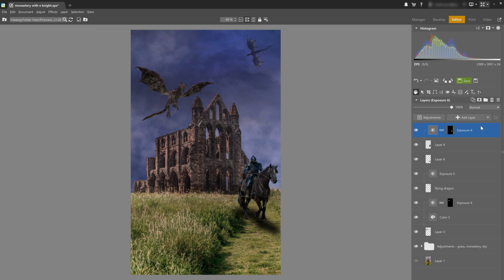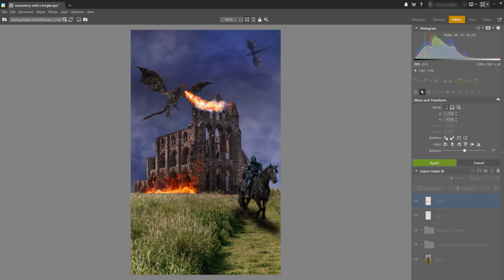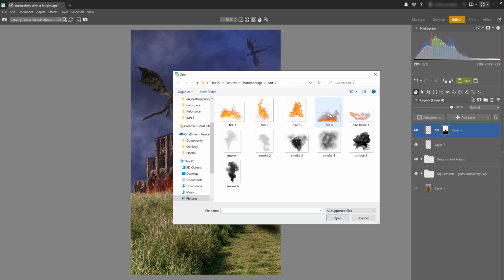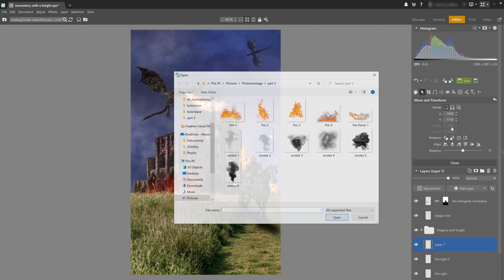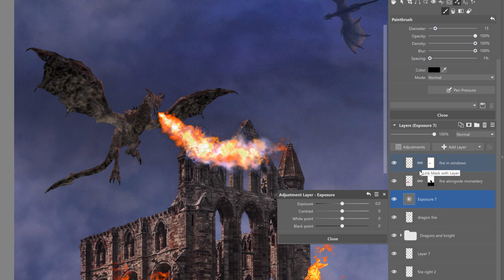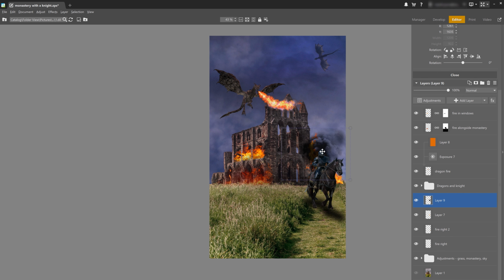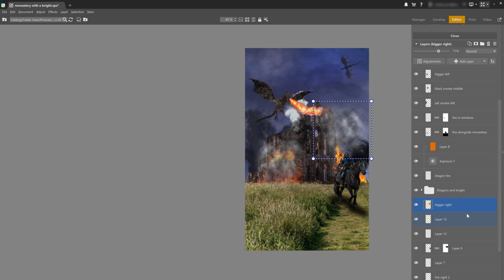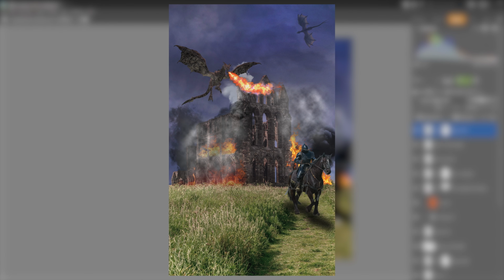Fotomontage Teil 3 - So fügen Sie einem Foto Feuer hinzu 🔥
Im dritten Teil der Fotomontageserie zeigen wir Ihnen, wie Sie in ZPS X ganz schön einheizen können. 🔥🔥🔥

🔵🟢Und falls Sie noch kein ZPS X haben, können Sie es hier herunterladen ➡️